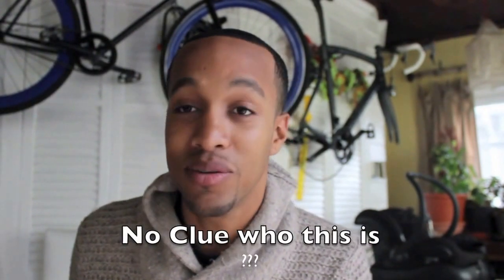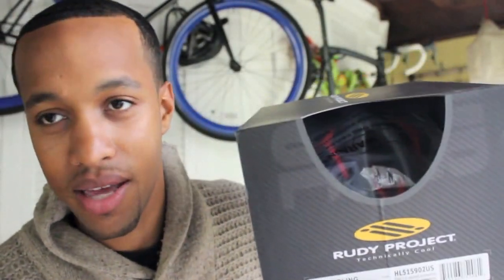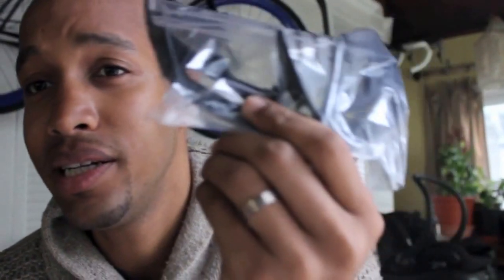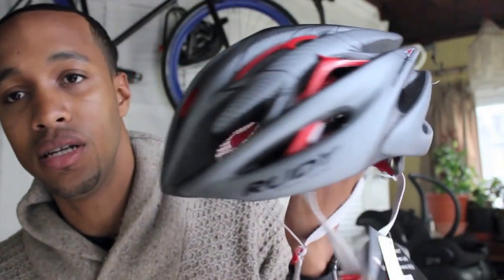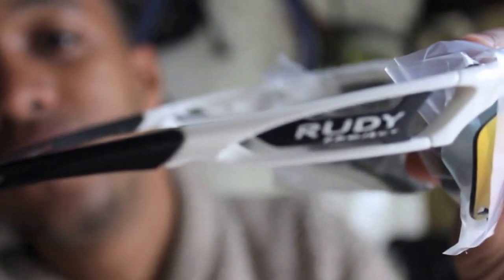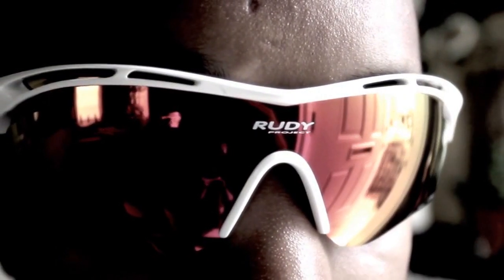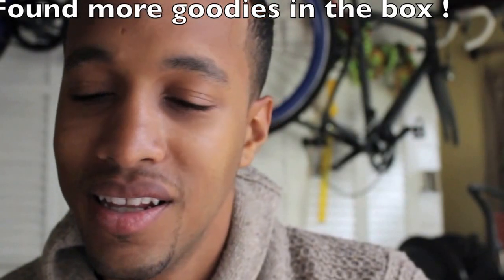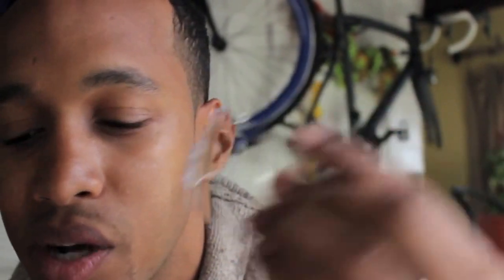Rudy Helmet Unboxing and Cycling Shades